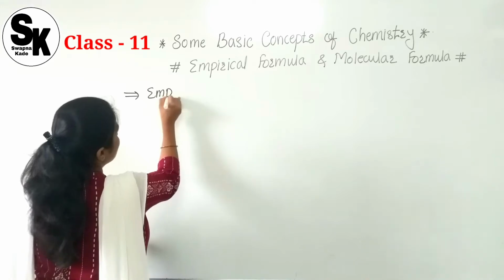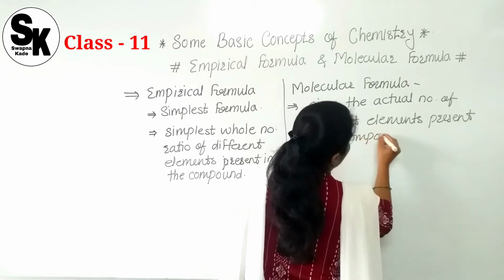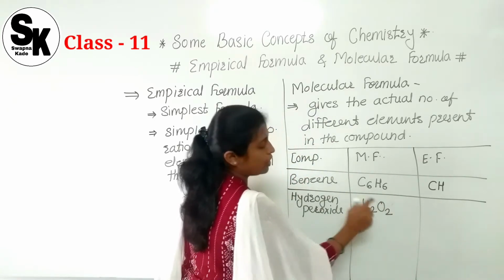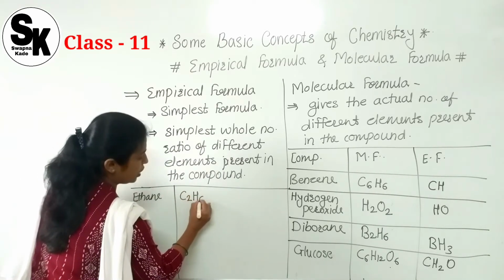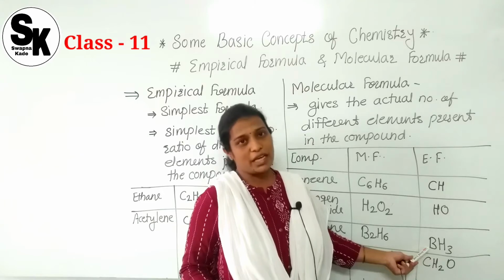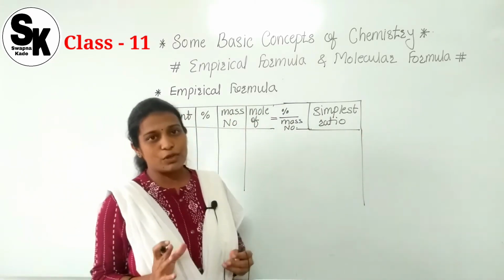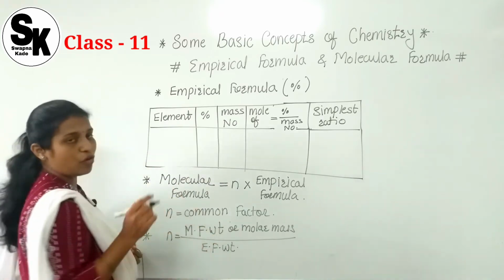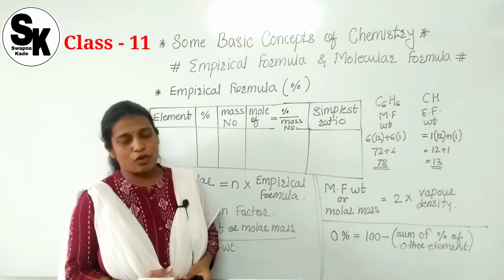Empirical Formula & Molecular Formula // Some Basic Concepts of Chemistry // Class 11// Swapna Kade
Empirical Formula & Molecular Formula // Some Basic Concepts of Chemistry // Class 11